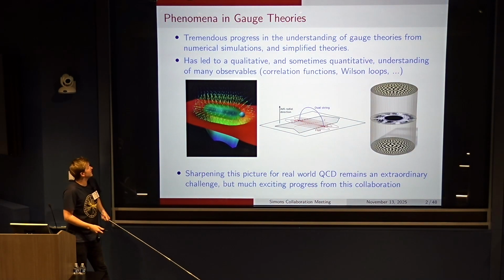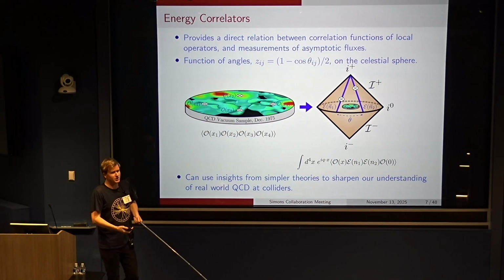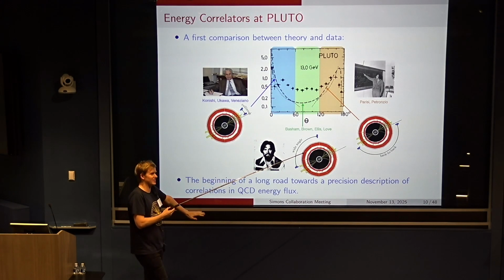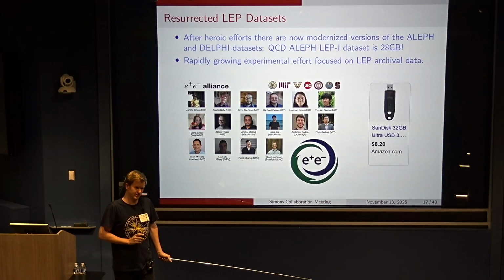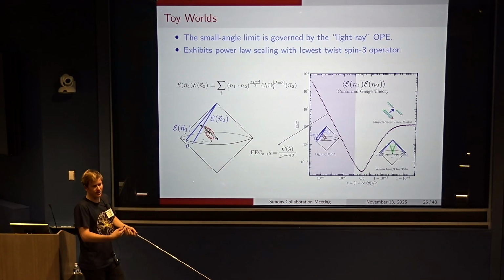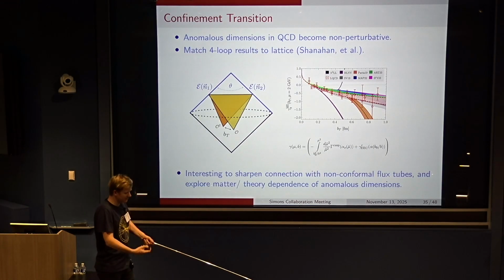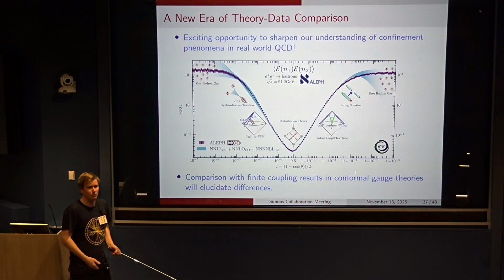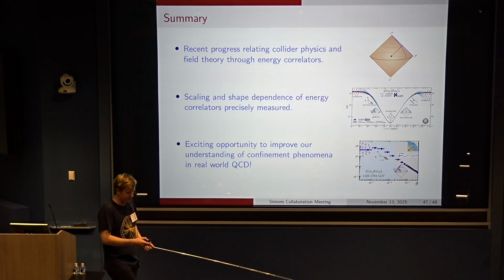Ian Moult: Unveiling QCD Dynamics with Energy Correlators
2025 Simons Collaboration on Confinement and QCD Strings Annual Meeting